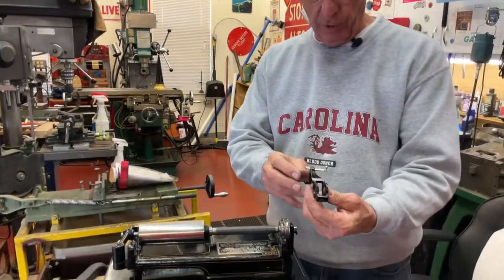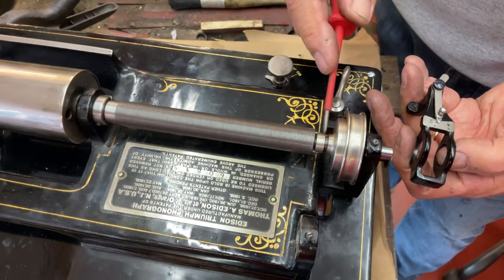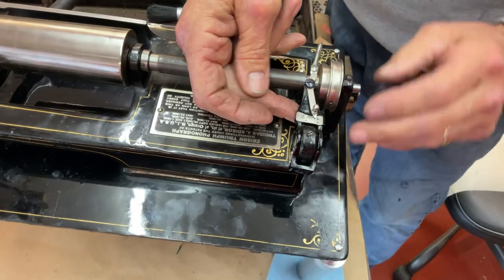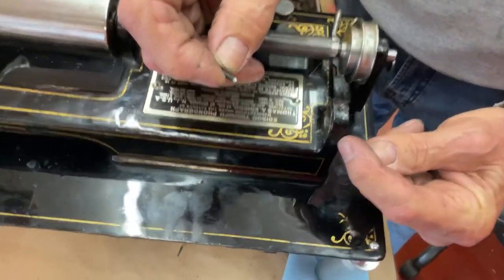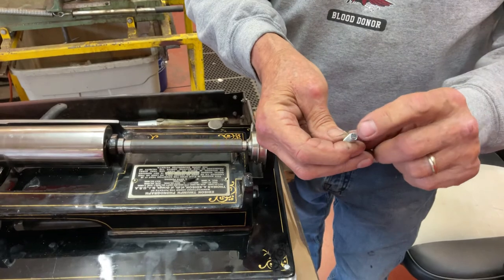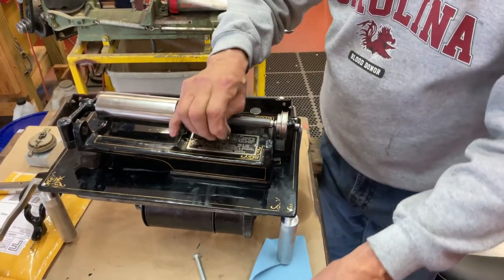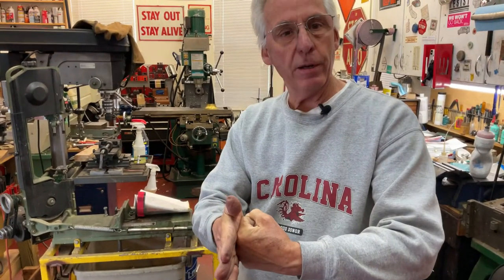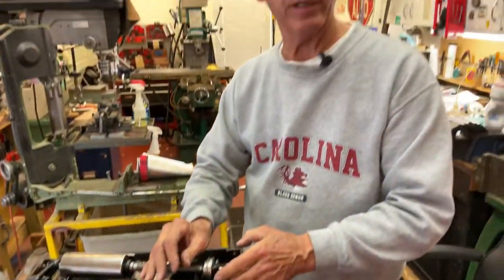1016. Correcting the Edison Triumph phonograph 2-4 minute lever switch